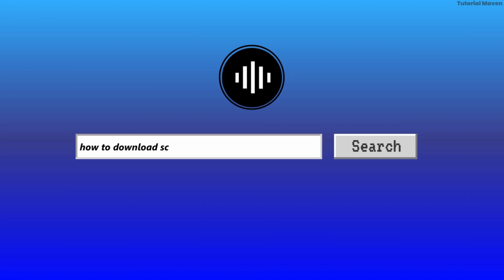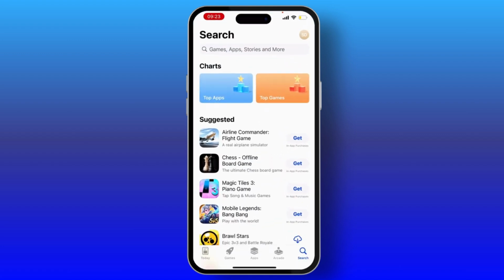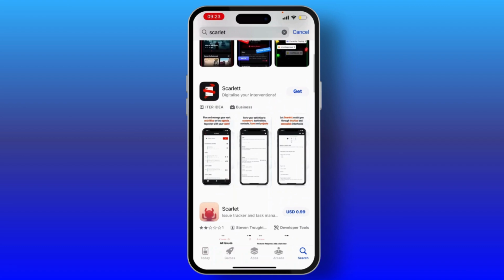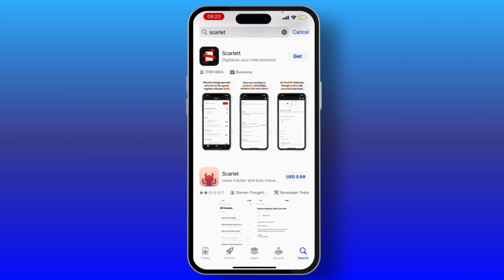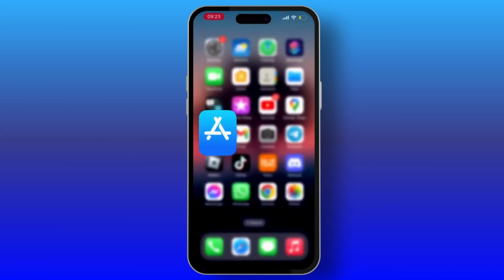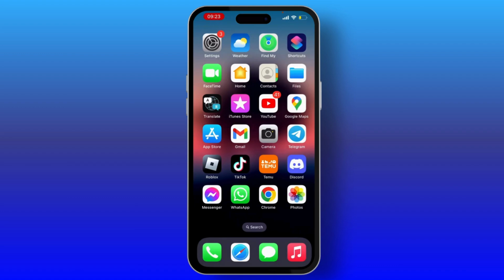How to Download Scarlet App on iPhone and Android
Learn how to easily download the Scarlet app on both iPhone and Android devices with this comprehensive tutorial. Whether you're looking to get the Scarlet app on your iPhone or install it on your Android device, this guide has you covered!

In this video, you'll discover how to download and install the Scarlet app on iPhone and Android. You'll also find detailed instructions on troubleshooting any issues you might encounter during the installation process.

Timestamps:
0:00 Introduction
0:20 Step 1: Downloading the Scarlet App on iPhone
0:35 Step 2: Installing the Scarlet App on Android
0:50 Step 3: Troubleshooting Installation Issues

Keywords: Scarlet App Download Android Scarlet App iPhone Installation Download Scarlet App on iPhone